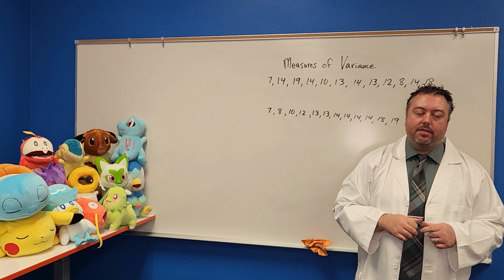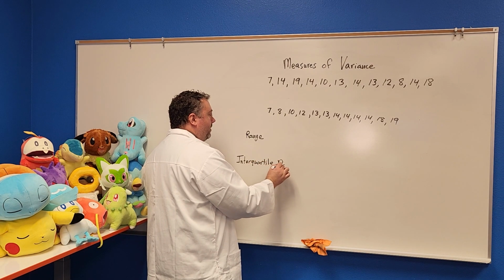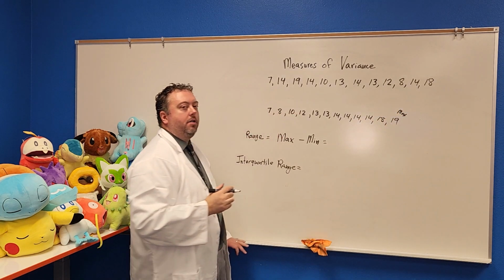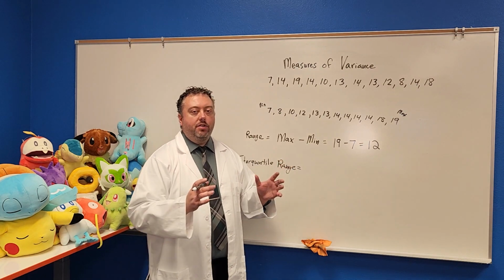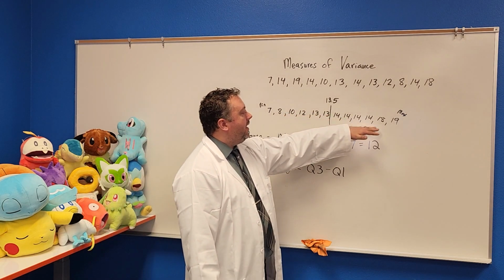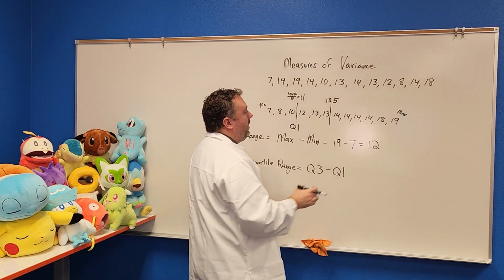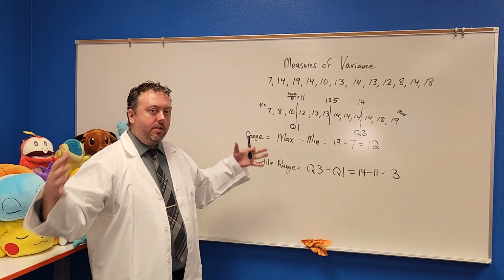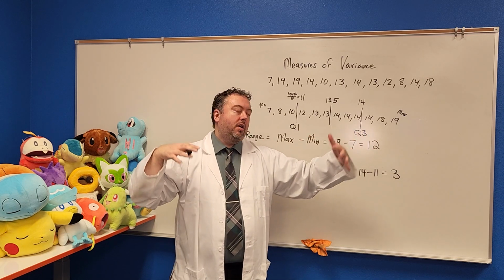Measures of Variance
Learn how to find the two measures of variance for a set of data.